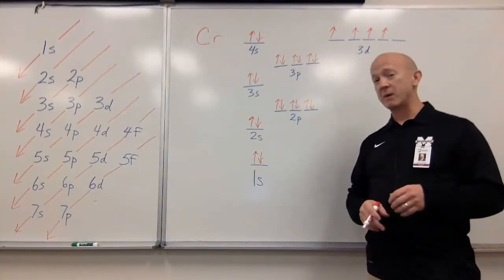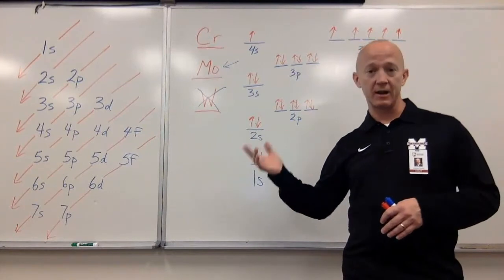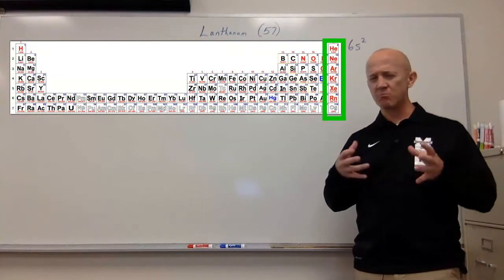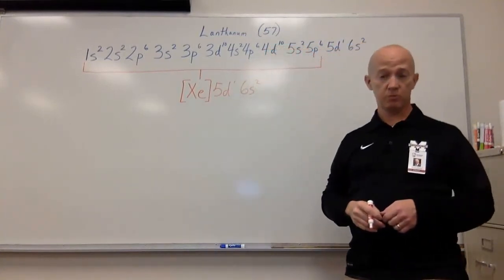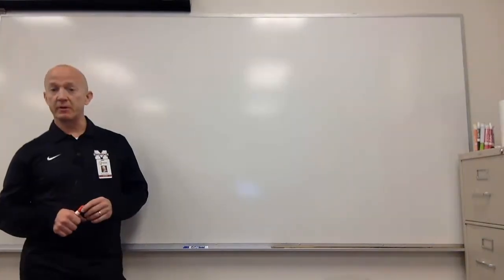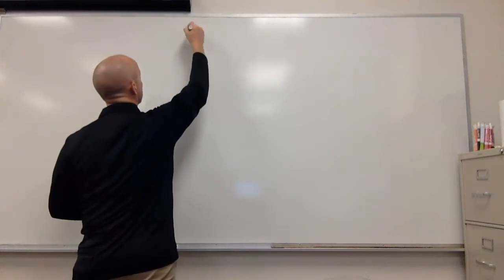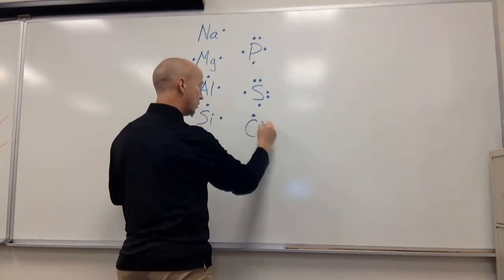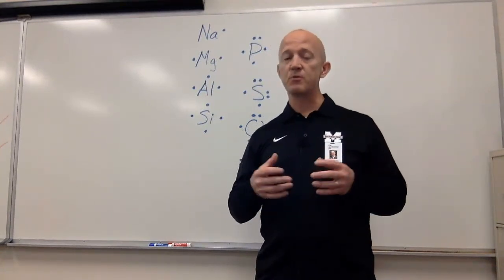Honors Chem 05.3b (Noble Gas Notations, Electron Dot Structures)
Noble Gas Notations, Electron Dot Structures